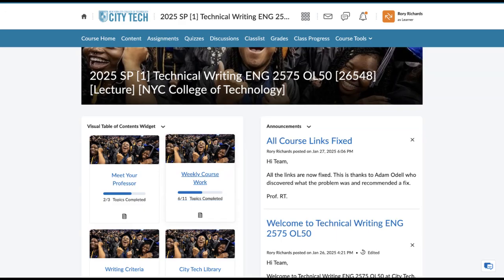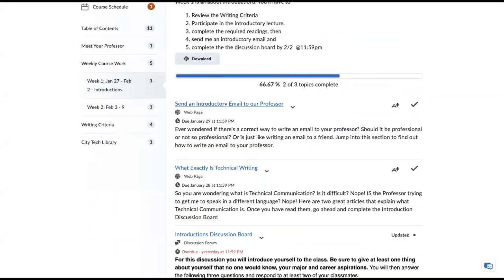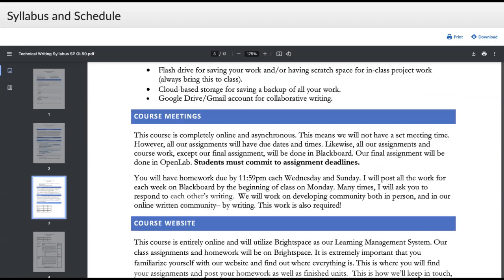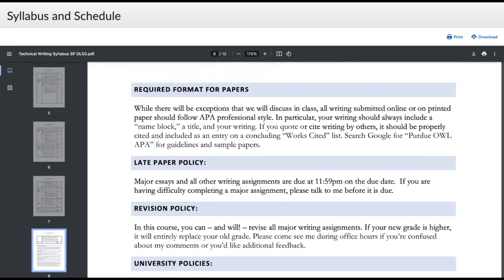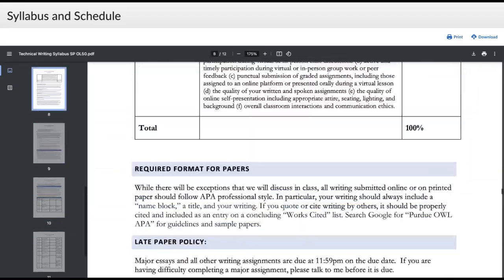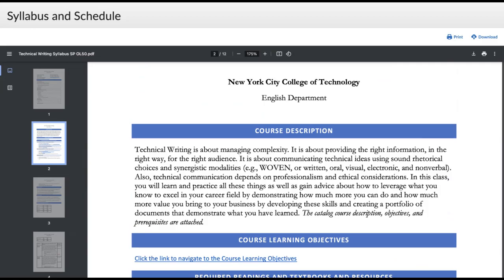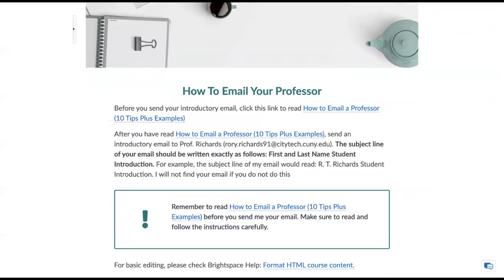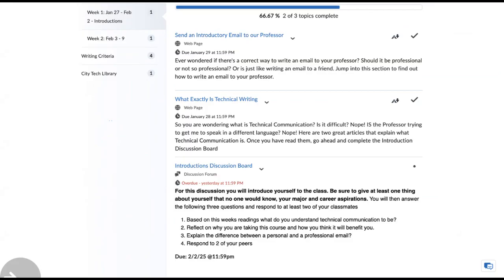Technical Writing Lecture 1:Introduction and Review of Syllabus